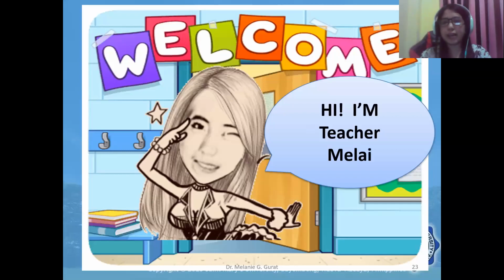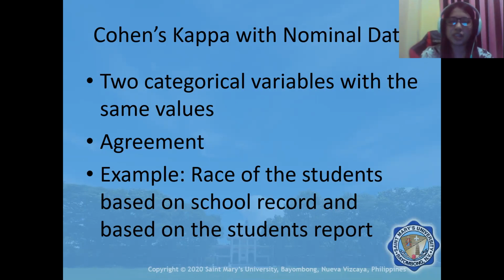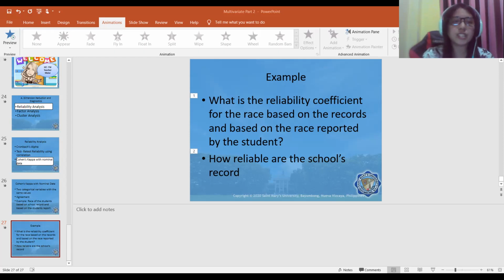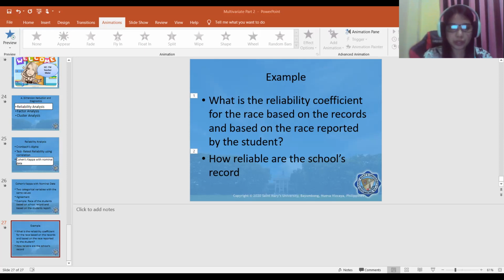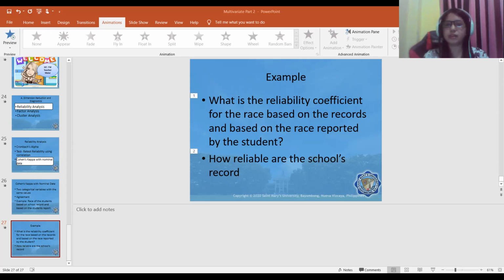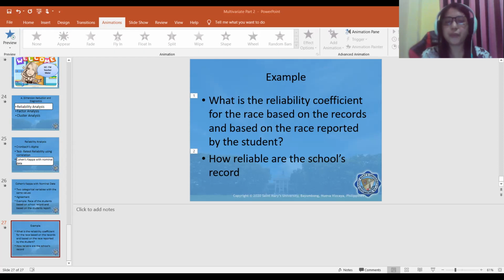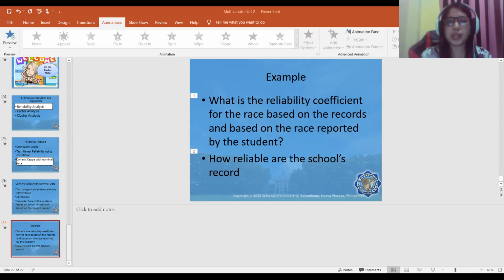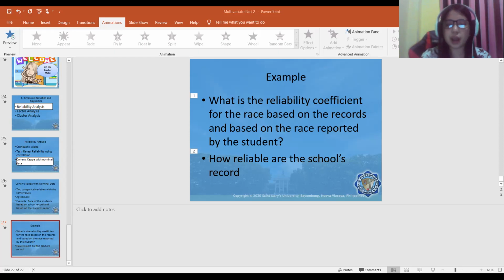Cohen's Kappa with Nominal Data